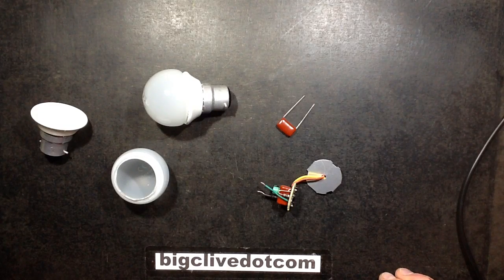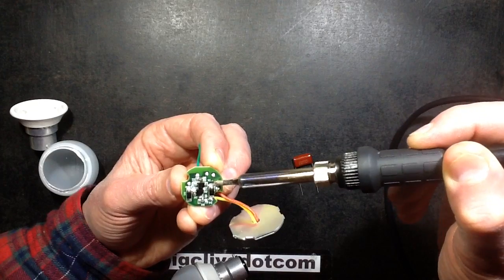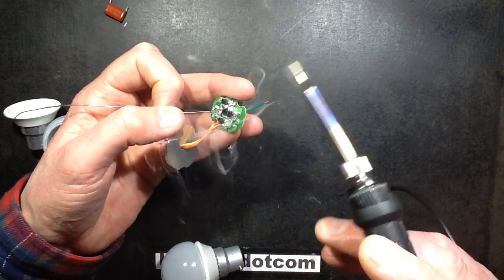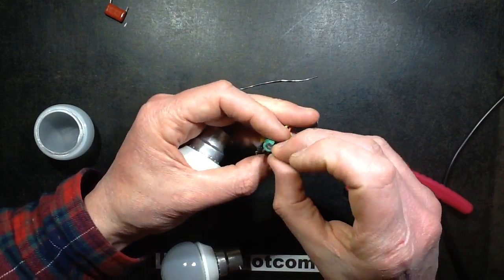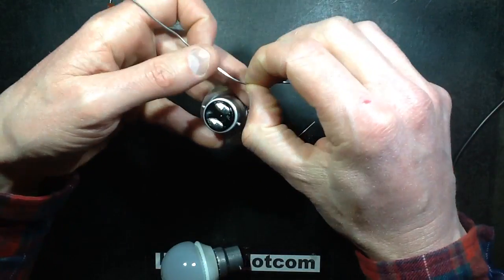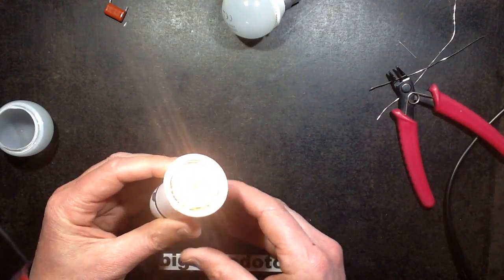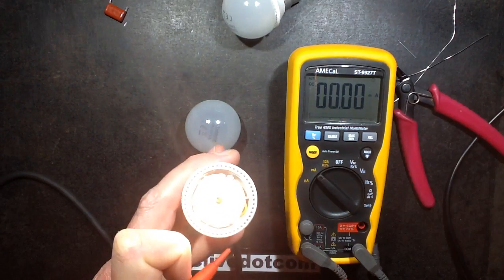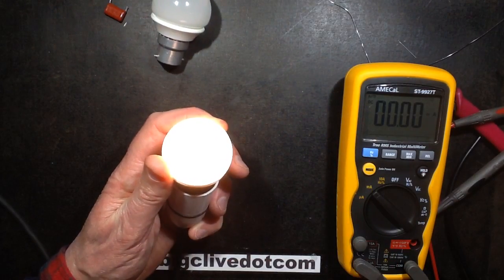Hacking a Poundland LED lamp.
After discovering just how hard the Poundland lamp was running its LEDs I decided to downgrade it to what turned out to be a 1W lamp by swapping the original 560nF capacitor for a 220nF one.  (The largest value I had in stock.)
It worked well.  The lamp now still puts out a lot of light, but runs nice and cool.